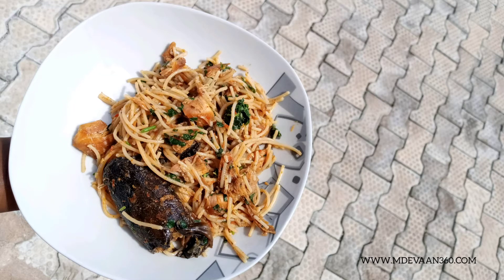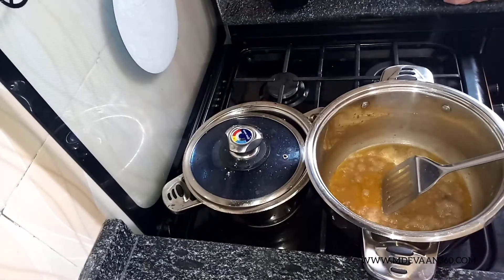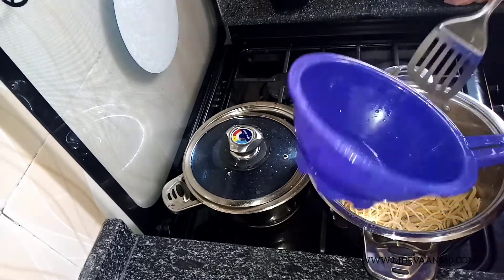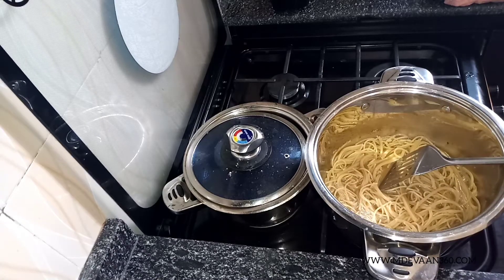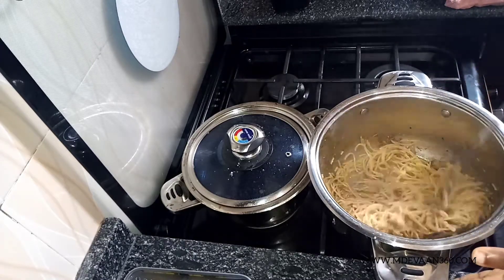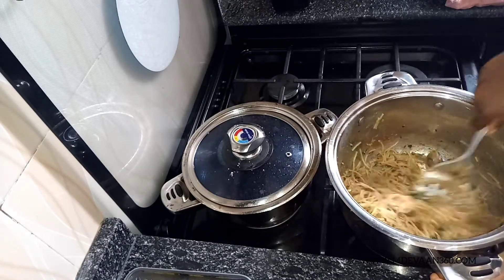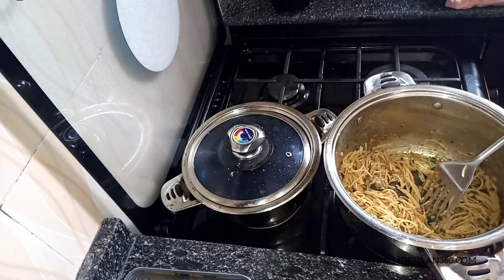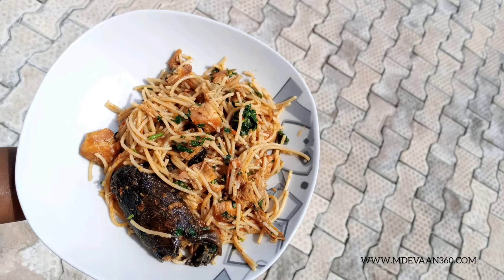How to Prepare Nigerian Spicy Spaghetti with Chicken and Dried Fish - MDEVAAN360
How to Prepare Nigerian Spicy Pasta with Chicken Bits and Dried Fish - MDEVAAN360

Exodus 31:5
God spoke to Moses: “See what I’ve done; I’ve personally chosen Bezalel son of Uri, son of Hur of the tribe of Judah. I’ve filled him with the Spirit of God, giving him skill and know-how and expertise in every kind of craft to create designs and work in gold, silver, and bronze; to cut and set gemstones; to carve wood—he’s an all-around craftsman.

Love,
Mde